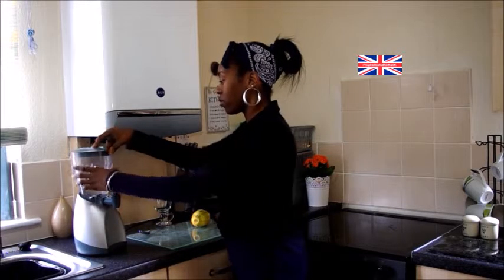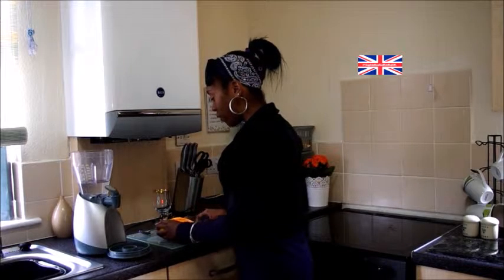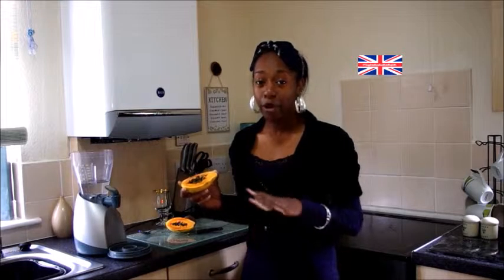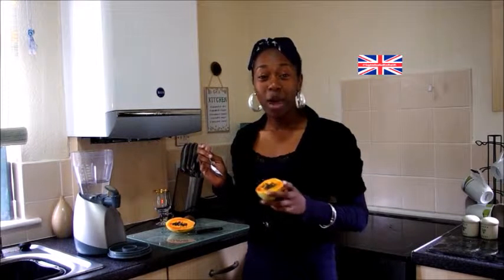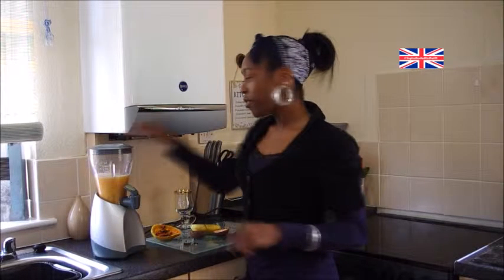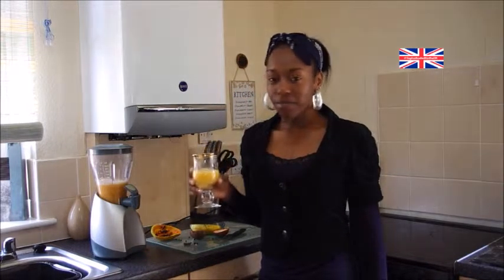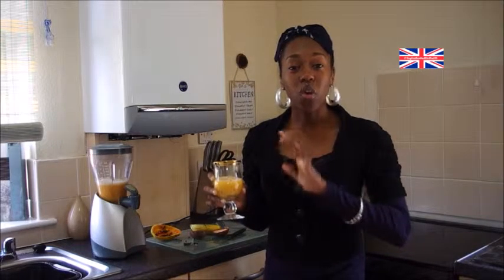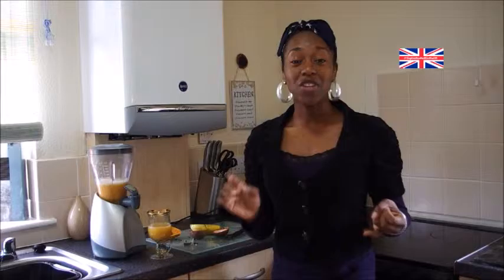Papaya & Passion Fruit Smoothie KL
Join Sophisticated K in the making of this Papaya and Passion Fruit Smoothie recipe. I'm in the UK!!

Ingredients:-
Half a fresh Papaya
1 whole Passion Fruit

Nutritional Value -
Papaya helps with digestion, is full of Vitamin C, Vitamin A, Fiber and Folate. These vitamins promote a healthy heart and protect against certain Cancers i.e. Colon cancer thanks to the Fiber.
Christopher Columbus discovered it in Mexico and called it the Fruit of Angels.

Passion Fruit helps to reduce your cholesterol level and works as a natural laxative. Passion Fruit is full of Vitamin C, which removes toxins that cause Colon Cancer. Vitamin A, Iron and Copper which are great for your skin, mucus membranes, lungs, heart, blood pressure and more. Passion Fruit is also known as Granadilla.

Your diet is very important so let's stay healthy.
Did you like the Papaya & Passion Fruit Smoothie??

And learn from us on
Periscope - Sophisticated k

Outfit Of The Day (Fashion)
Blue and white pattern bandana
Black corduroy crop top
Dark blue long sleeve top
Silver jewellery
Blue jeans